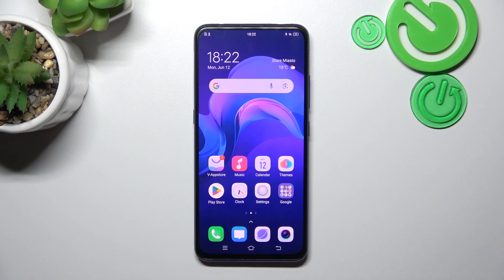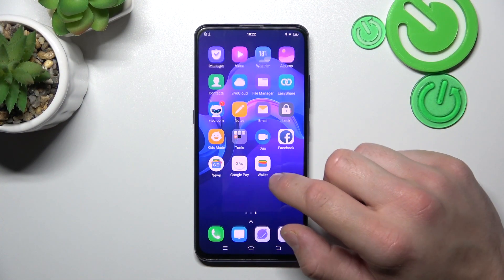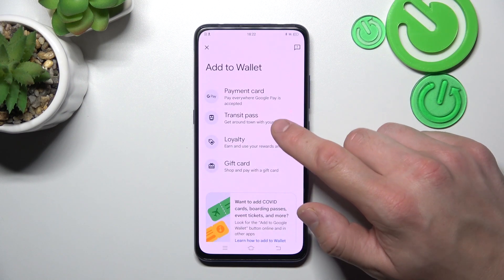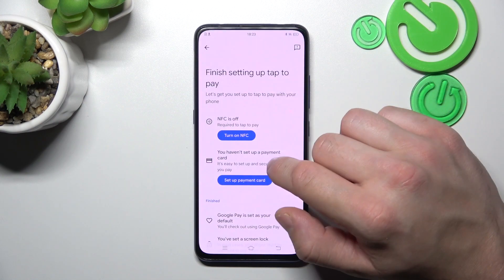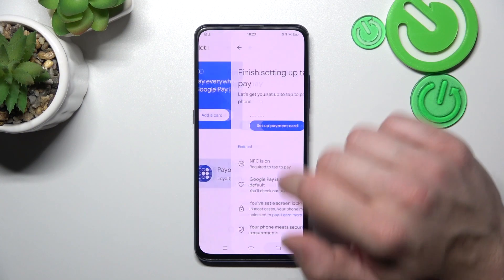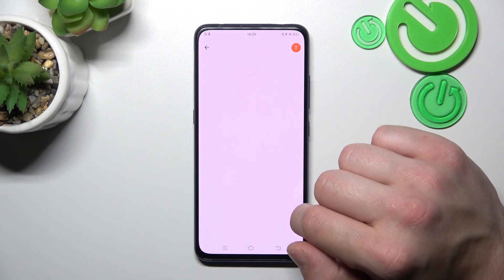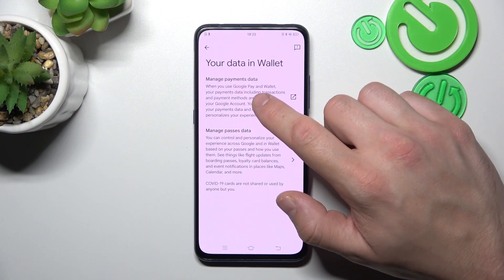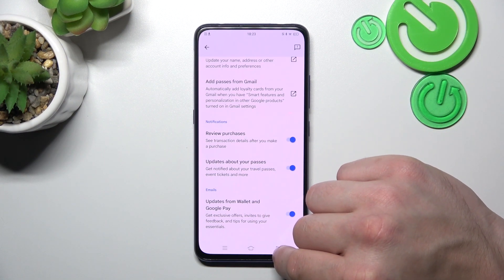How to Manage Google Wallet on Vivo V15 Pro?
Take charge of your finances with Google Wallet on your Vivo V15 Pro! Our tutorial will guide you through the seamless process of managing your digital wallet, unlocking a world of convenience and security. Discover how to add and remove payment methods, track transactions, and explore the features that empower you to effortlessly make payments and manage your money. With Google Wallet at your fingertips, say goodbye to bulky wallets and hello to a streamlined, cashless experience. Let's embark on this financial journey and unlock the power of Google Wallet on your Vivo V15 Pro!

How to Set Up Google Wallet on Vivo V15 Pro?
How to Activate Google Wallet on Vivo V15 Pro?